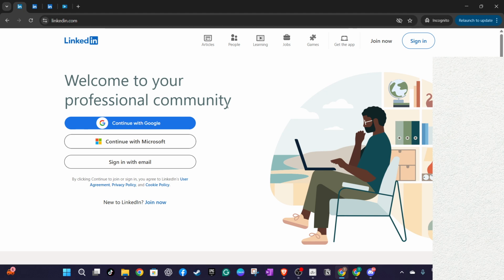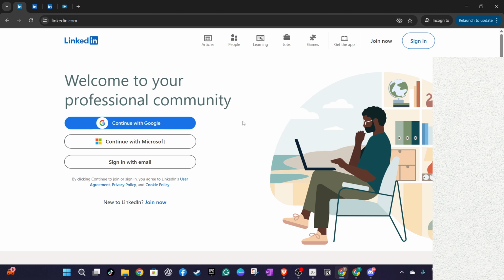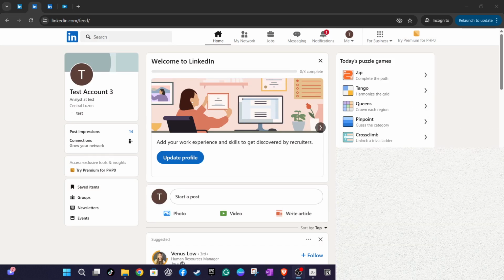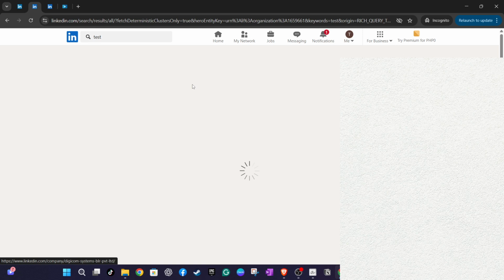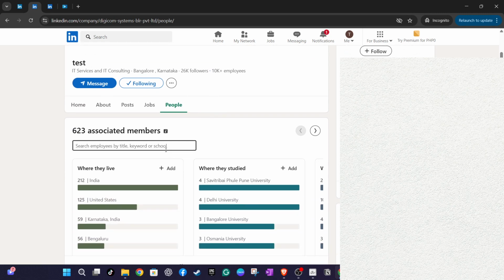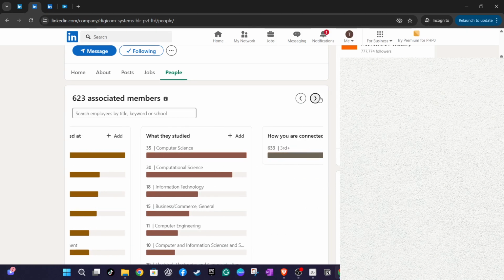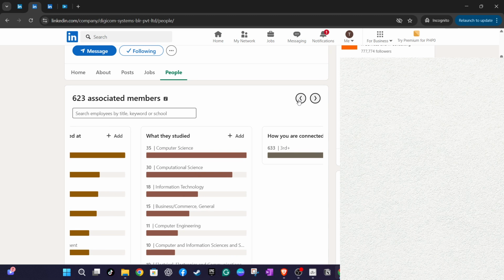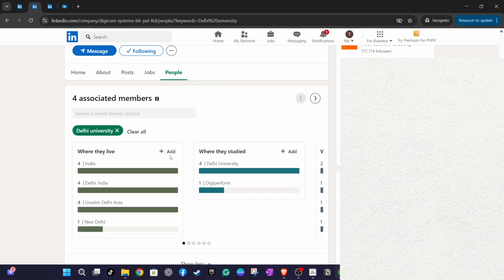How to Find Alumni at a Company on LinkedIn [2025 Full Guide]